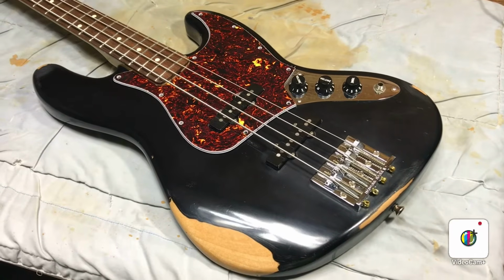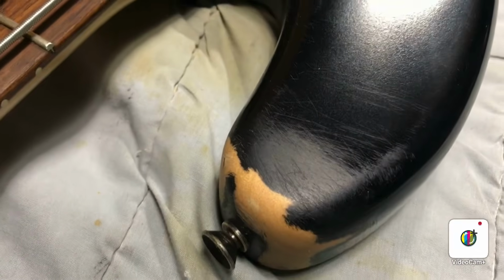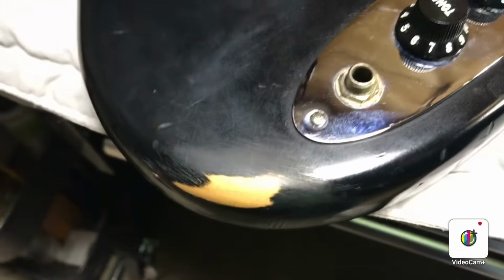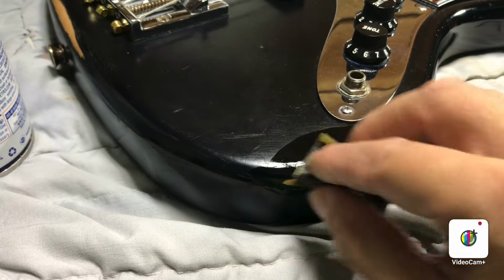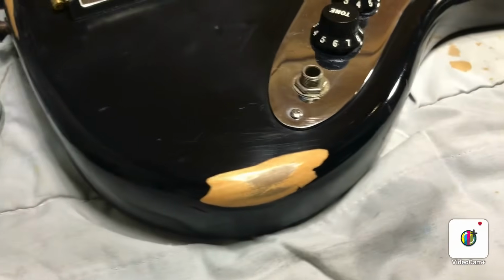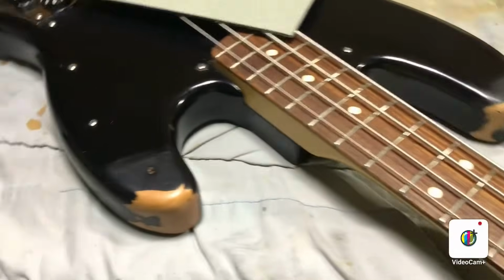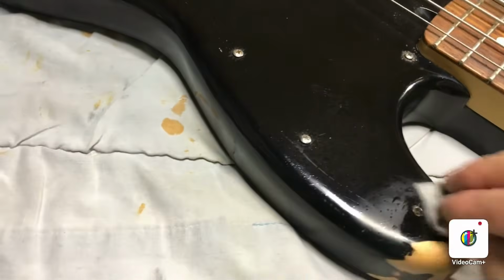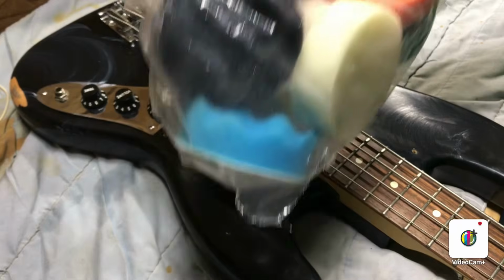Fixing a bad relic job on a Fender Jazz bass (or any guitar)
How to make a poor relic job look better. Sanding with different grit sandpaper, buffing, polishing. Something I should have noted in video. You don't need 100 different grits of sandpaper. You can get by with just a few, maybe 400, 800, 1000, and 2000 would probably be enough, especially if you buff well at the end. Make sure you get wet/dry, so you can wet sand with them. If you want to skip to some points in the video:
00:00 Guitar intro
1:10 Sandpaper/sanding
4:00 Rubbing compound
4:58 3M Trizact sandpaper
6:15 Buffing attachments for drill